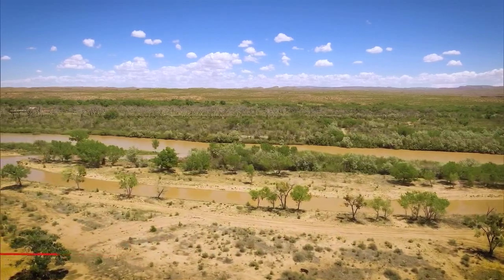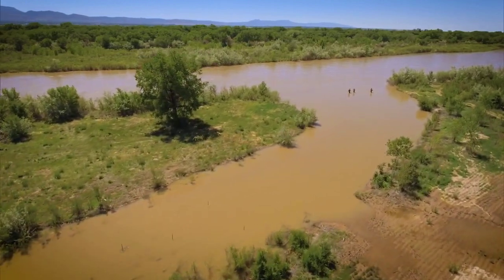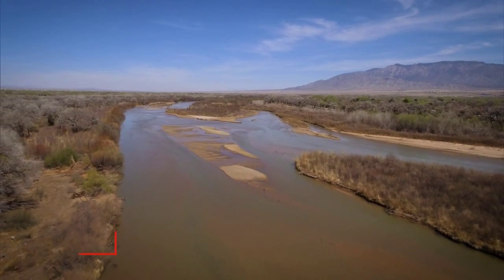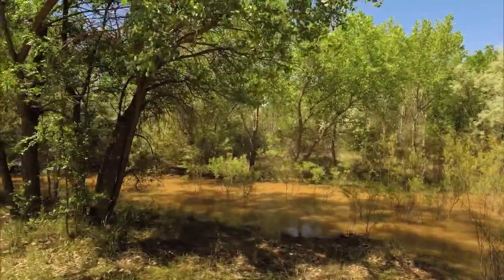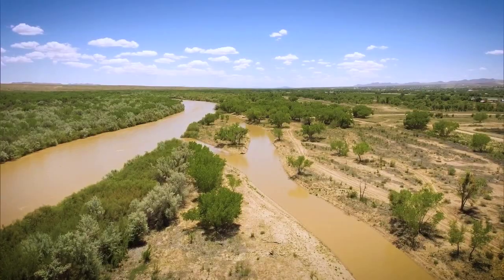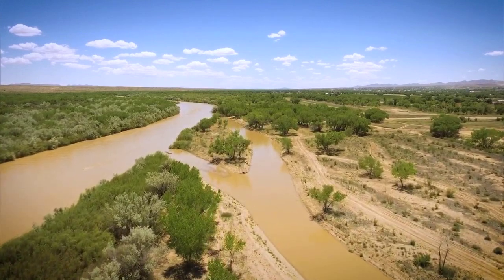Rio Grande Habitat Restoration | Our Land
June 14, 2019 – It’s scary when rivers crest above their banks or burst their levees. In the Midwest, rising river waters have been dangerous for boaters and swimmers and caused millions in property damage as they've inundated homes along the Mississippi and other rivers.
But springtime flooding is also a natural part of a river’s cycle. On the Rio Grande, spring floods help nurture the cottonwood bosque, allow fish to spawn and benefit all sorts of other species—including humans.

This year, the Rio Grande is expected to keep running higher than it has in recent years, all the way through the month of June. That's a stark contrast to years past, including just last spring.
Correspondent Laura Paskus takes us to the Rio Grande in Albuquerque, and to a habitat restoration site near Socorro, where engineers are trying to turn back the clock on river management concepts as they look toward the future of water in the Southwest.

Join the conversation with